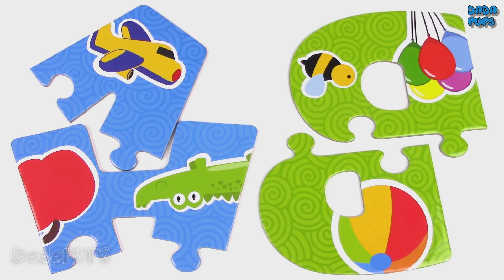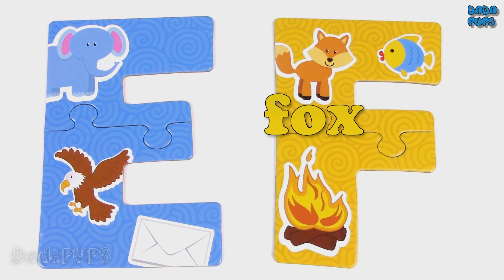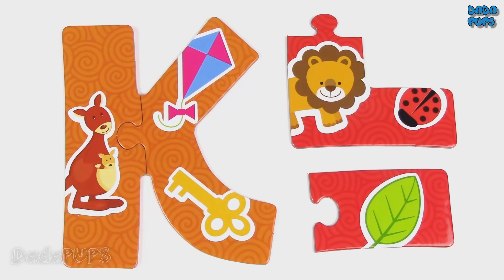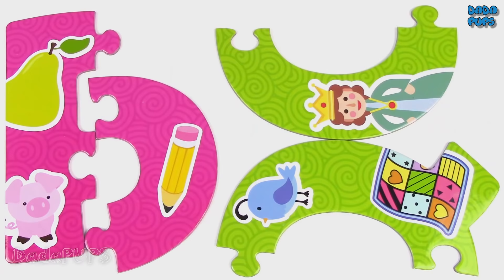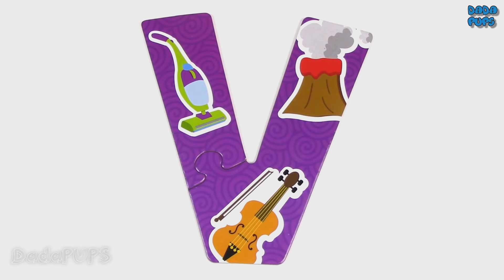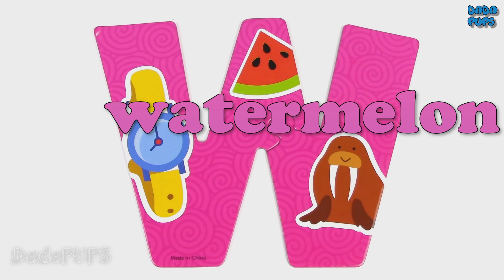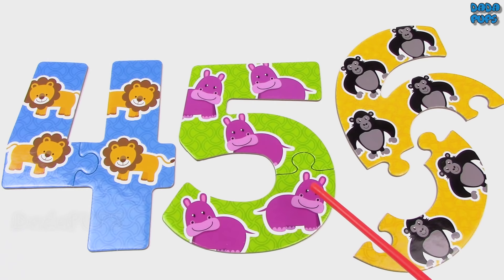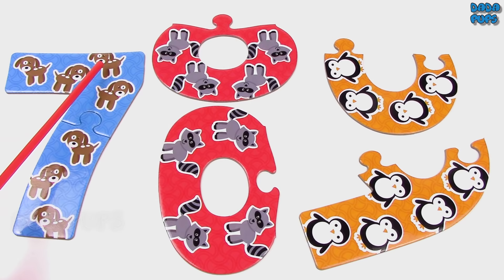ABC Song|Learn Numbers 123| Endless Numbers Counting 1 to 20| Learning A To Z Alphabets For Kids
This video for kids, for children, for toddlers. We are learn to count 1 to 20 with puzzles. Count animals & Names of animals. Learning A To Z Alphabets For Kids.ABC Song

ALPHABET
A -alligator,aircraft,apple (blue)
B- balloon,ball,bee (green)
C- car,cow,cake (orange)
D- donut,dog,duck (red)
E- eagle,email,elephant (blue)
F- fox,fire,fish (yellow)
G- guitar,goat,gift (purple)
H- house,horse,heart (pink)
I – iguana, ice cream (blue)
J- jet,juice,jam (green)
K- kite,kangaroo,key  (orange)
L- leaflet,lion,ladybug (red)
M- monkey,mouse,moon (yellow)
N- nettle,nest,nail (purple)
O – ostrich,octopus,orange (blue)
P- pig,pencil,pear (pink)
Q- quilted,quail,queen (green)
R- rocket,robot,rhinoceros (orange)
S – seal,sun,socks (red)
T- turtle,tiger,tomato (yellow)
U- unicycle,umbrella,unicorn (blue)
V- violin,vacuum cleaner,volcano (purple)
W- watches,walrus,watermelon (pink)
X – x-ray,xylophone (green)
Y – yarn,yogurt,yo yo (orange)
Z – zebra,zucchini,zip (red)

NUMBERS
One-1 giraffe
Two- 2 cats
Three- 3 bears
Fours-4 lions
Five-5 hippos
Six-6 monkey
Seven-7 dogs
eight -8 raccoon
Ninth-9 penguin
Ten-10 crab
Eleven-11 whales
Twelve-12 sheep
thirteen -13 rabbit
fourteen-14 hens
fifteen -15 frog
Sixteen-16 butterfly
Seventeen-17 owls
Eighteen-18 birds
Nineteen-19 sea horse
Twenty-20 bees

Learn 1 To 20 Numbers For Kids|Counting Numbers|Magic Numbers 1 to 20|123 Learning Apps for kids

Learn Colors with Play Doh |Learn the ABC 26 Letters from A to Z|ABC alphabet song|ABC song| A to Z

Learn To Count 0 to 20 with Crayola Markers |Numbers 0-20| Learn Colors with Crayola Markers

Learn To Count 0-10 |Learn Numbers 0 to 10 with Biscuit|Numbers 0 to 10 with Cookie

Learn colors with Play Doh|Learn Numbers 1 to 10 with Pillow|Learn To Count with Pillow|Count to 10